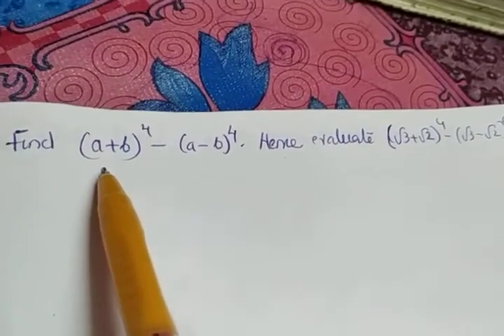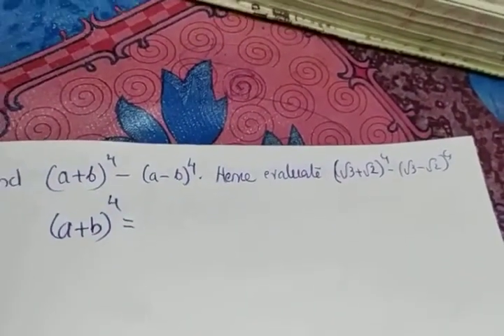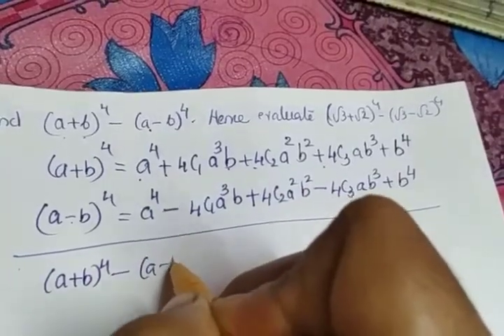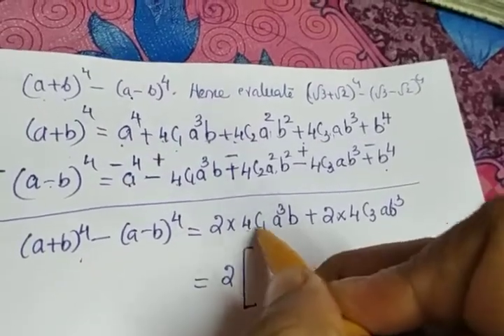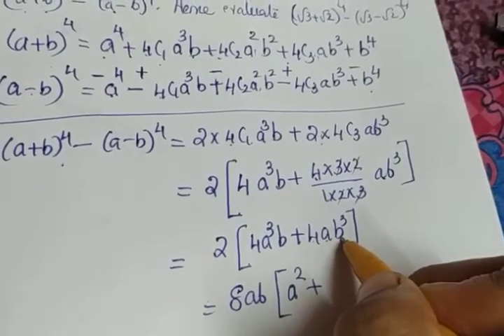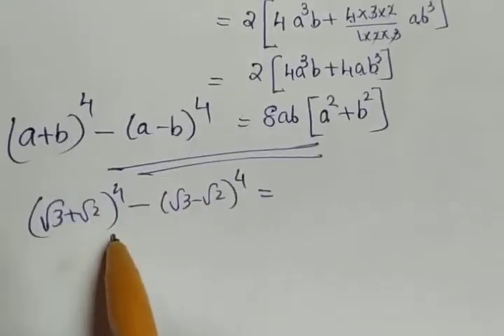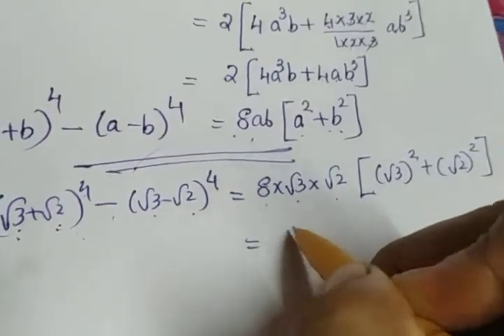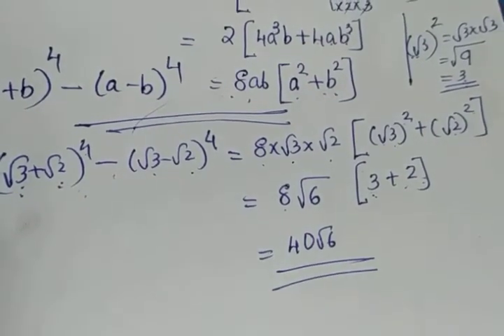XI Maths Binomial Theorem (part 12)